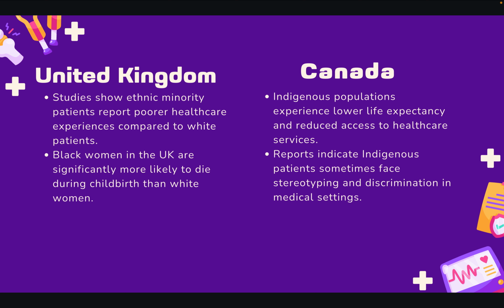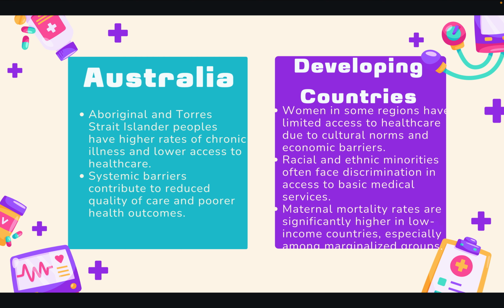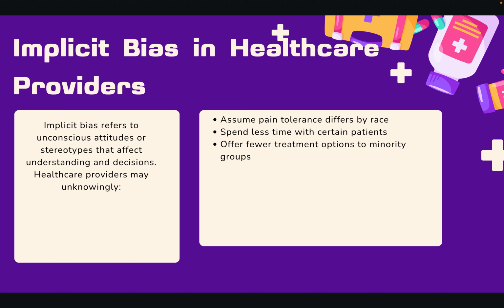Global Issues Project 2